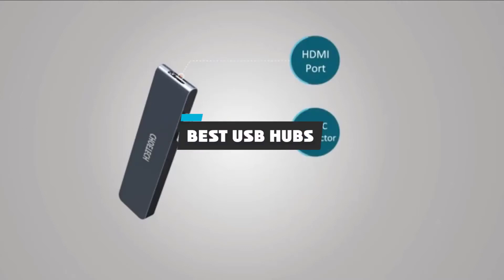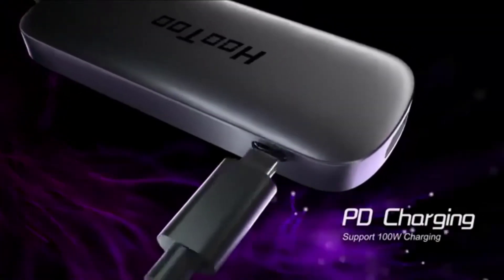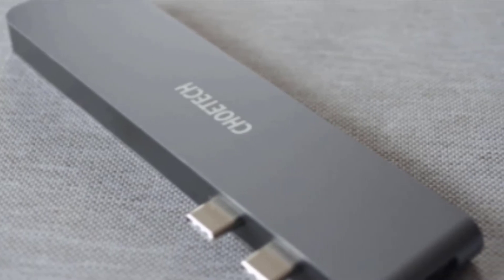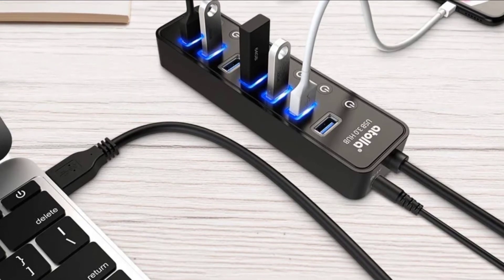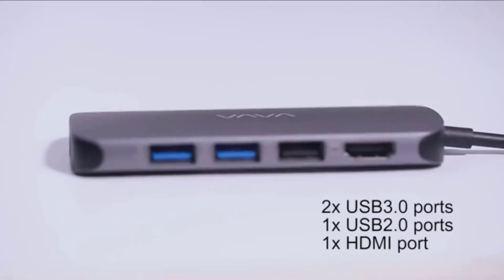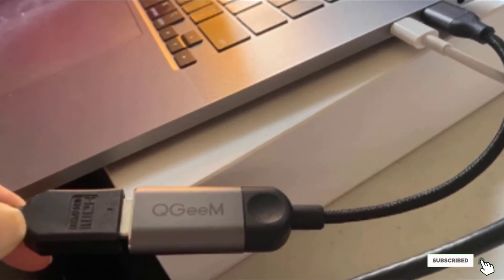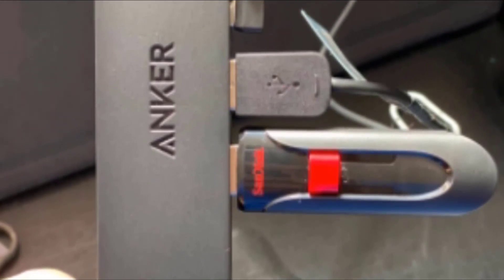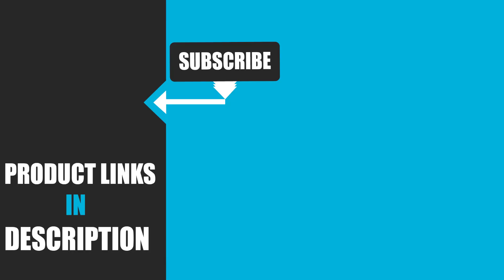Best USB Hub In 2024 - Top 10 New USB Hubs Review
Links to the Best USB Hubs we listed in today's USB Hubs Review video & Buying Guide:

1. Sabrent HB-UM43
2. Anker 4-Port
3. Anker PowerExpand Direct
4. QGeeM USB C
5. VAVA VA-UC016
6. Atolla Powered
7. LENTION CB-C13
8. CHOETECH HUB M14
9. HooToo SHUTTLE
10. Satechi Aluminum

In this video, we have gathered the USB Hubs on the market in 2024. With all types of consumers in mind, we made this list through extensive research, pricing, quality, durability, brand reputation, and various other factors.

2. Best PS5 headsets

3. Best FM Transmitters

4. Best External Hard Drive

5. Best Wireless Gaming Mouse

6. Best Gaming Chairs

7. Best Gaming Tablets

8. Best Gaming Phones

9. Best Wireless Chargers

10. Best Razer Keyboards